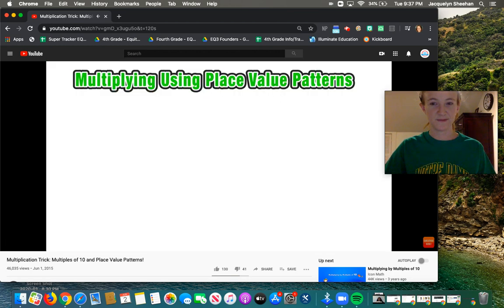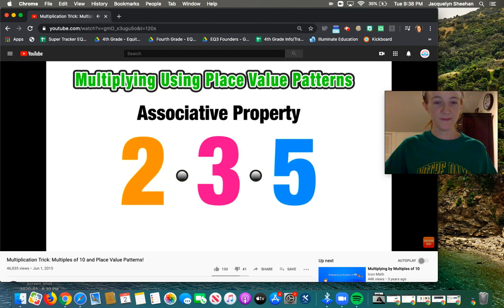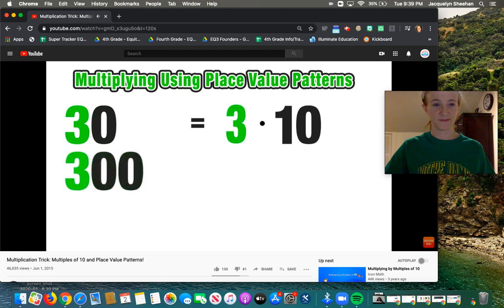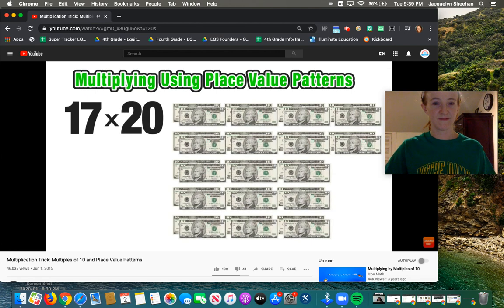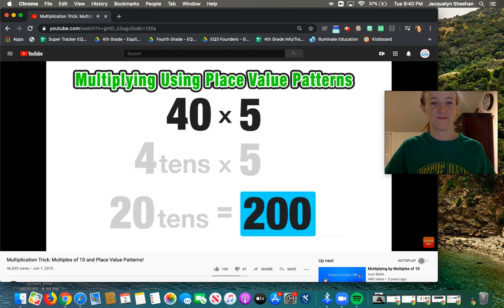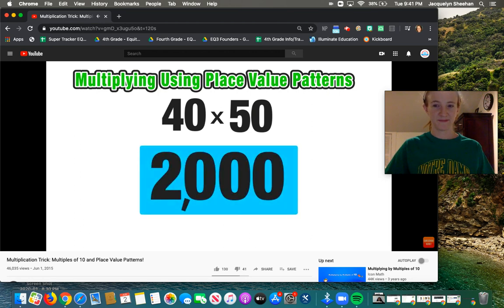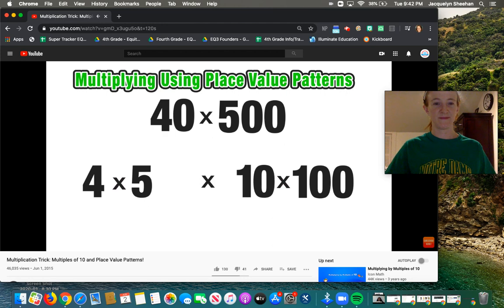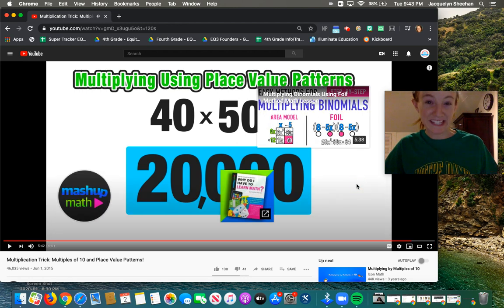Review of Multiplying by 10, 100, & 1,000